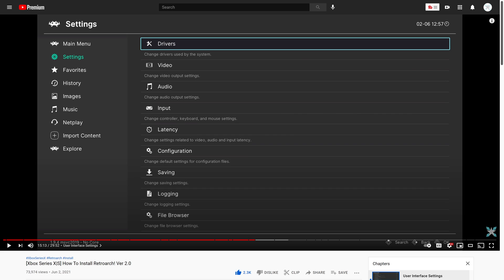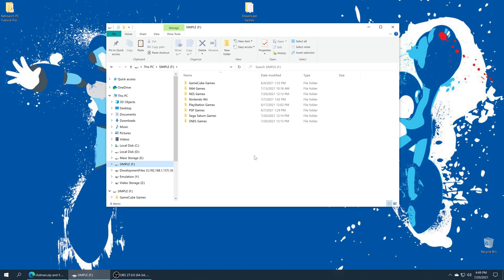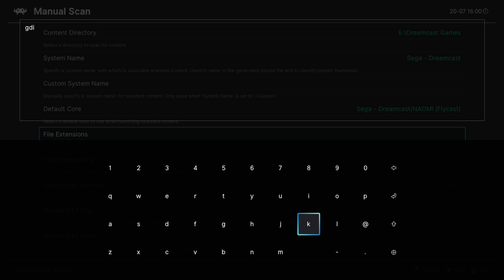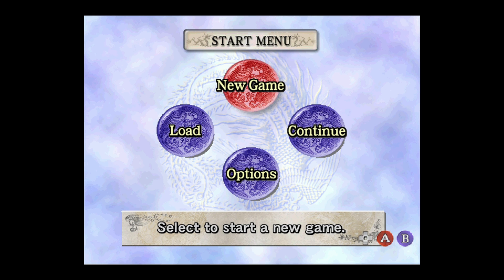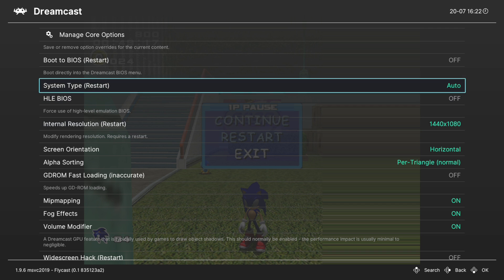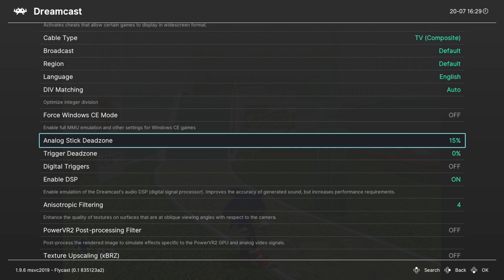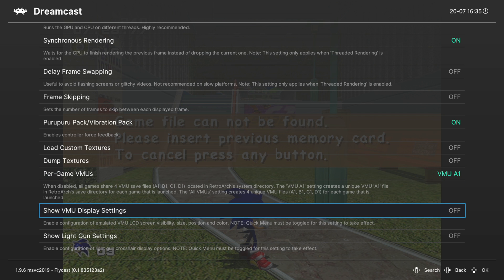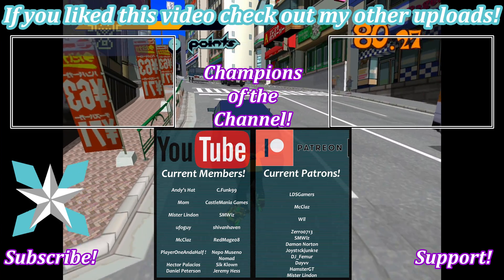WATCH THE NEW VERSION!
There have been a few updates to Dreamcast emulation since my last video. Also in that time, I have been playing around with the HLE Dreamcast BIOS found within Flycast. I have found it enjoyable enough to use that it needed its own new setup guide. I hope you all enjoy easier Dreamcast emulation!

0:00 - Purpose
0:10 - Intro
0:33 - Install Retroarch
0:52 - Source Dreamcast Games
1:32 - Dreamcast Game Format Discussion
2:29 - Placing Dreamcast Games
3:22 - Loading Dreamcast Games
3:53 - Making A Dreamcast Games Playlist
5:39 - Playing Dreamcast Games
5:51 - Changing Core Language
6:39 - Dreamcast Emulation Discussion
7:19 - Multidisk Game Note
8:23 - Core Options Explained
15:32 - Save Game Overrides
15:46 - Outro/Support

LDSGamers, McClaz, Zerro0713, SMWiz, Joyst1ckjunk1e, Damon, Will, DJ_Femur, Dayvv, Mister Lindon, and HamsterGT!

Dreamcast XboxSeriesX Retroarch Xbox